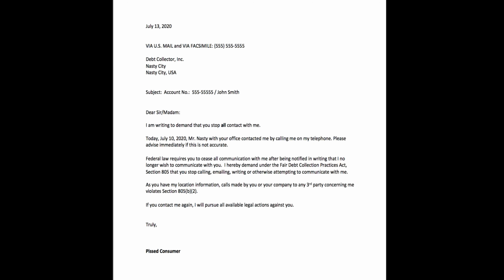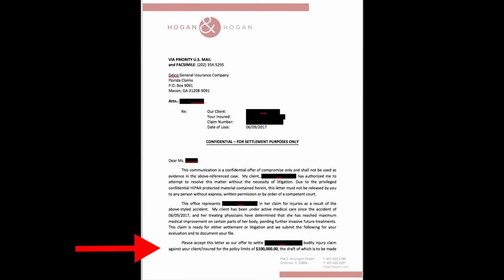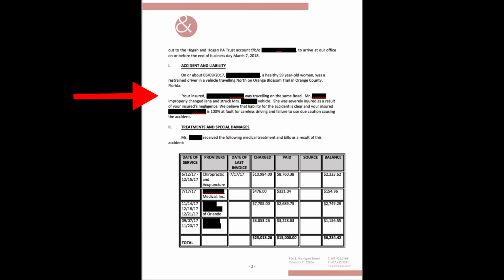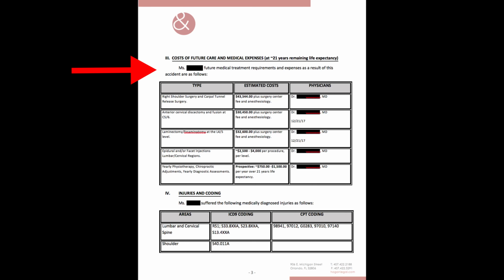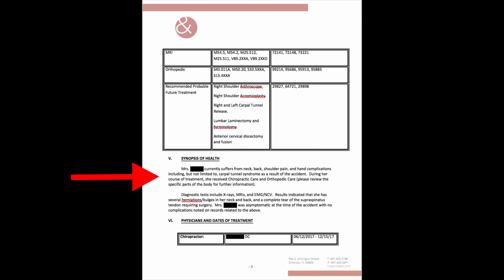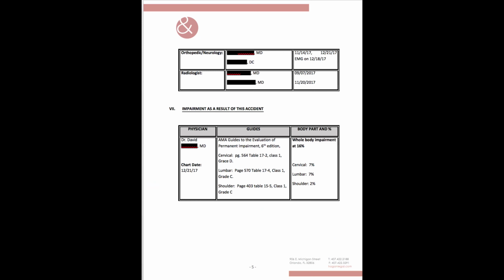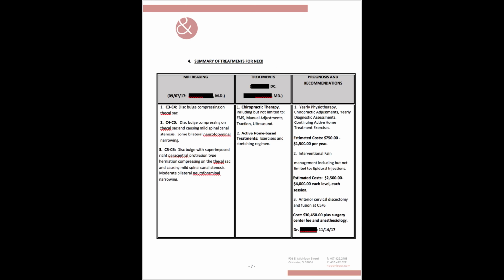How to Write a Demand Letter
A demand letter is a formal demand that someone do or stop doing something.  In theory, a demand letter is easy to do – you could just scribble something on a napkin and hand it to the person.  But a well-done demand letter requires thought and professionalism.

Do you need to make a legal demand of someone?  Give us 5 minutes as Attorney Jeremy Hogan shows you how to do it right.